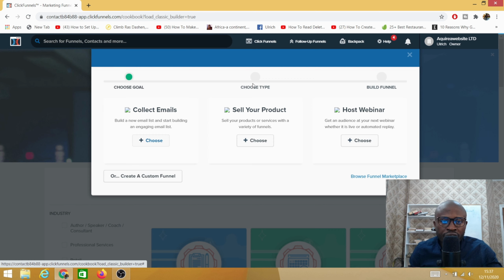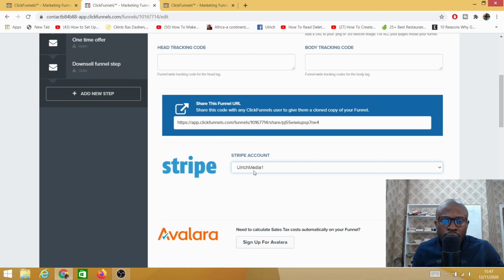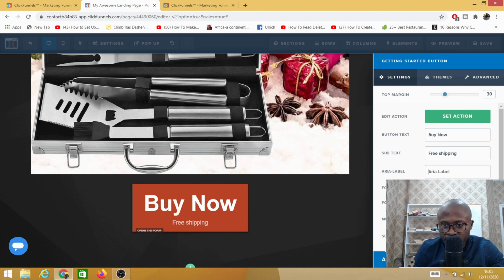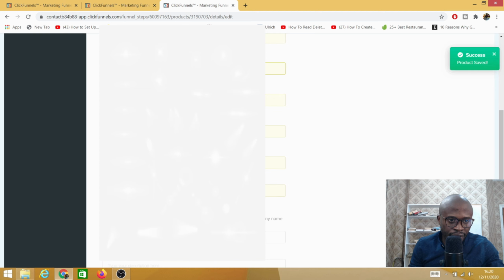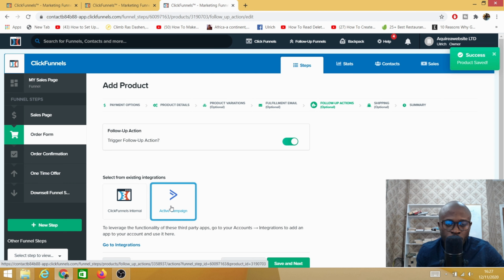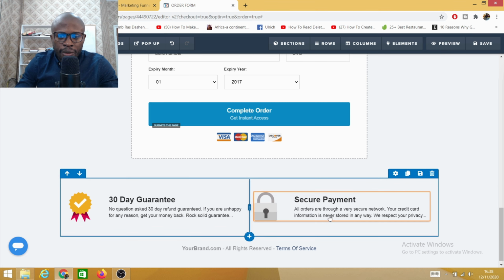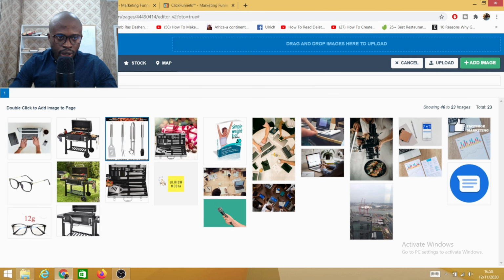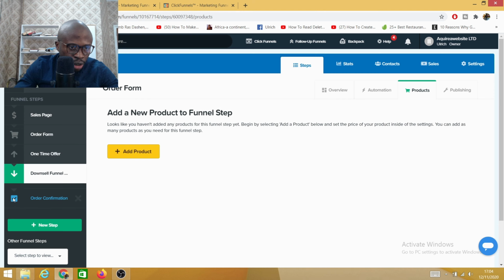BUILD A SALE'S FUNNEL FOR PHYSICAL PRODUCTS WITH CLICKFUNNELS FAST AND EASY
Use Clickfunnels for 14 days for free

HOW TO BUILD A SALE'S FUNNEL FOR PHYSICAL PRODUCTS WITH CLICKFUNNELS IN 2021